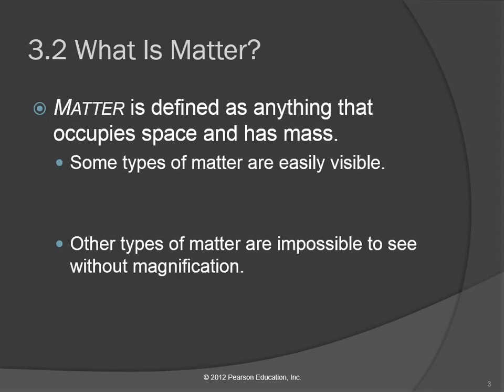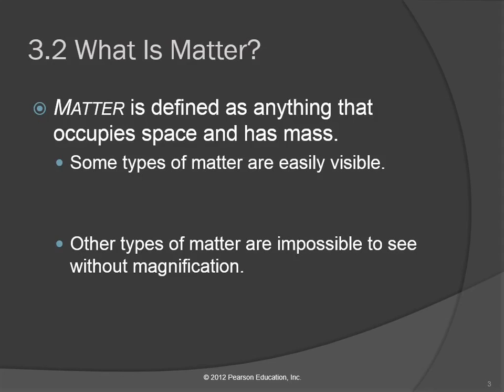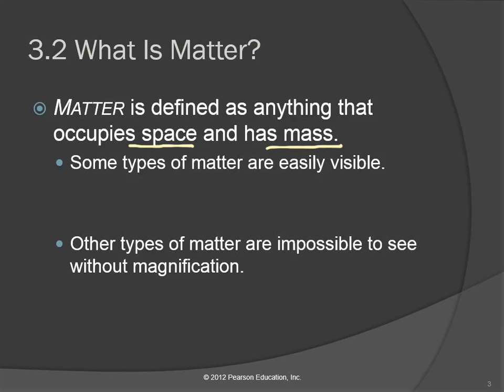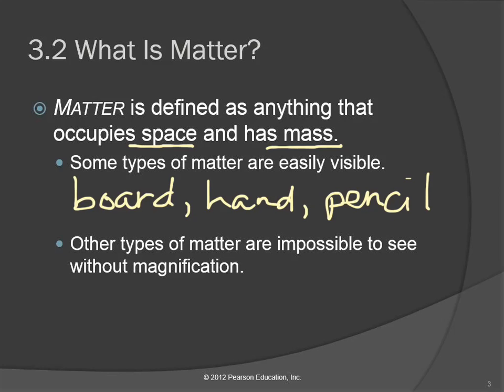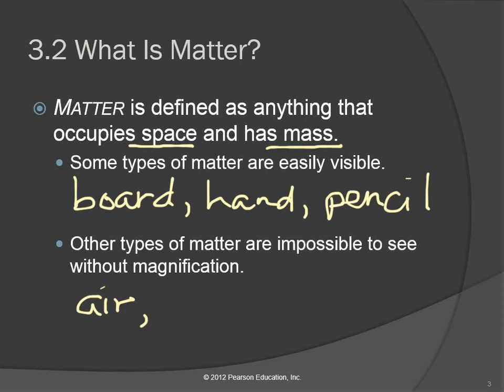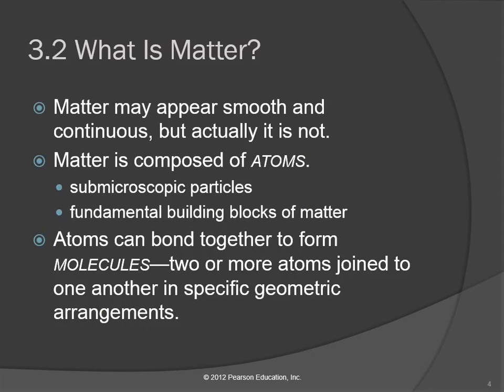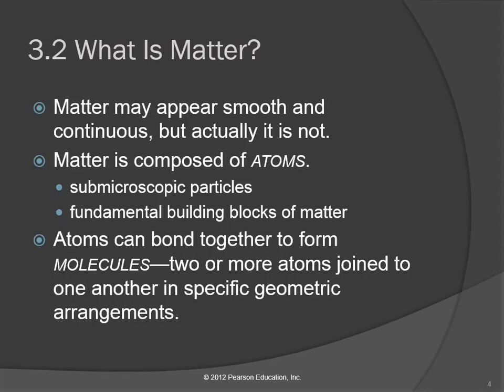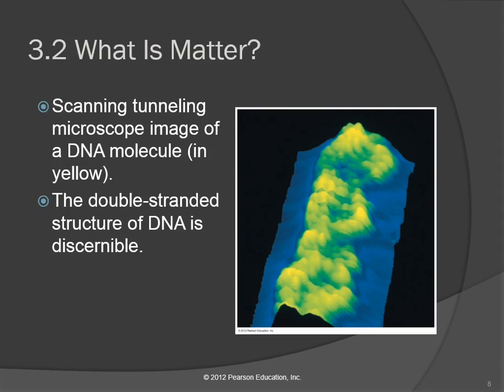20 3.2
1/22/15 lecture at COS-Tulare